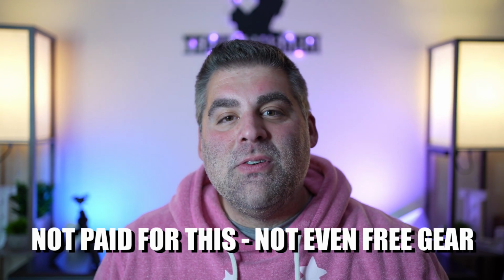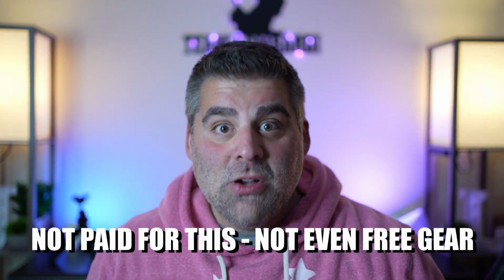PGYTECH MantisPod 2.0 (with remote) Review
I have been using the original pgytech MantisPod Pro for several months and liked the flexibility and ease of going vertical, but I felt that it was a little... structurally unsound for bigger cameras.

After buying the small bluetooth remote for the sonyzv1 - I learned about the MantisPod V2 which had a spot for the remote. The combination reminded me of the Sony vlogger tripod (GPVPT2BT) and the PGYTECH tripod is cheaper and does more things.

This video compares the differences between version 1 and version 2 and why V2 is perfect for the ZV-1